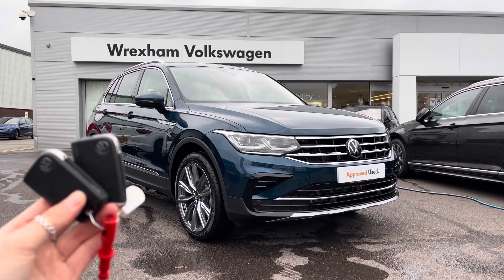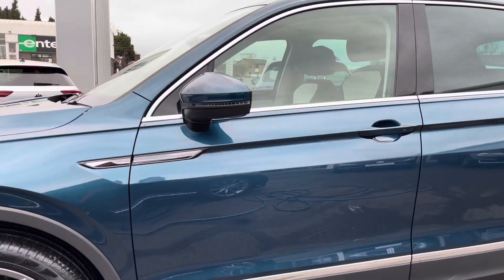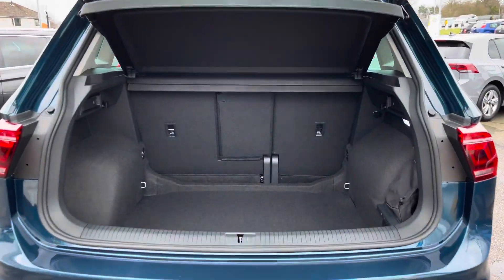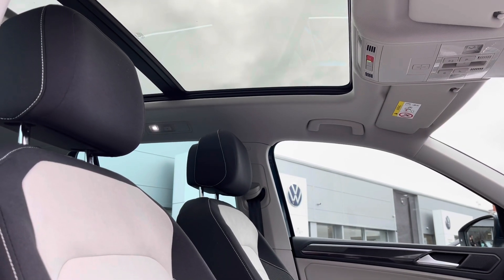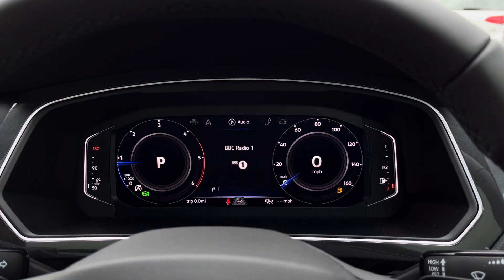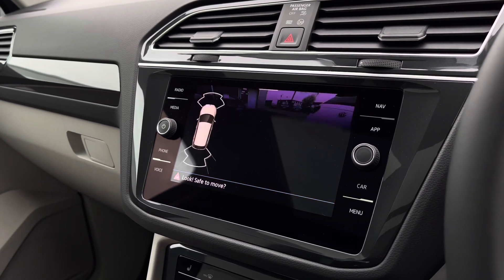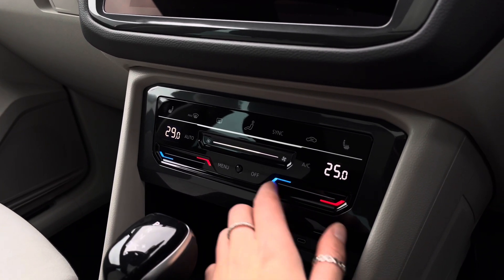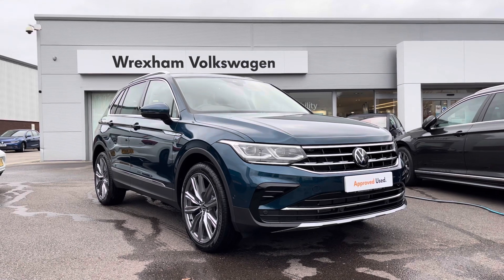Approved Used Volkswagen Tiguan Elegance 2.0 TDI DSG 4M 150ps Nightshade Blue | Wrexham Volkswagen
Just arrived in stock this fantastic Approved Used Volkswagen Tiguan Elegance 2.0 TDI DSG 4M 150ps in Nightshade blue metallic paint, is now available for sale from Wrexham VW.

Reg: CX22OMM
Fuel: TDI
Transmission: DSG
Engine size: 2.0L

Additional options:
Nightshade blue metallic paint
20" Miramar grey metallic alloy wheels
Art velours
Sports suspension
ErgoActive front comfort seats with electric lumbar support and massage function

0:00 - Intro
0:37 - Exterior Tour
2:40 - Interior Tour
5:30 - How to get in touch